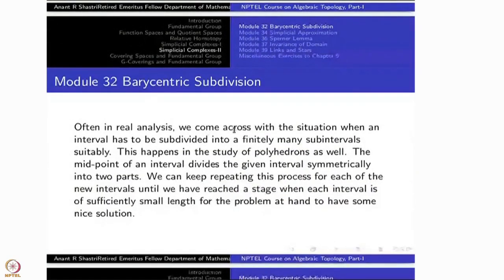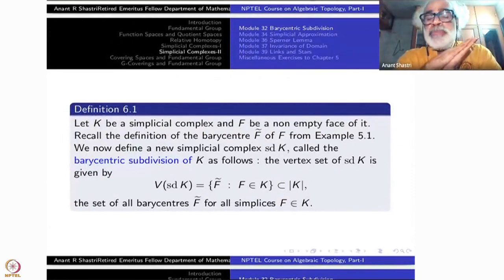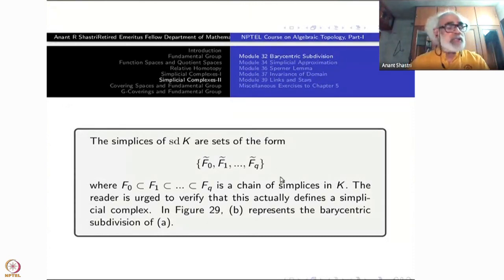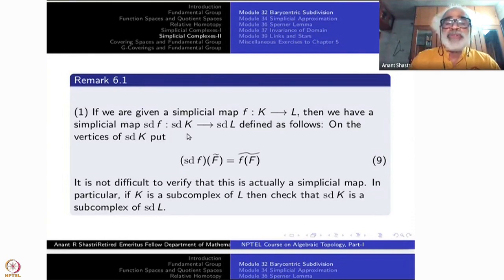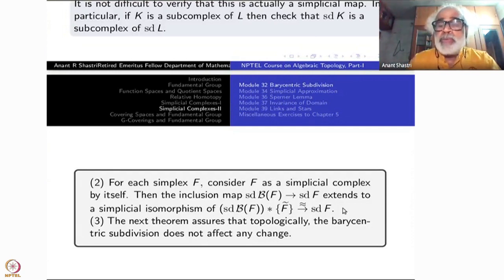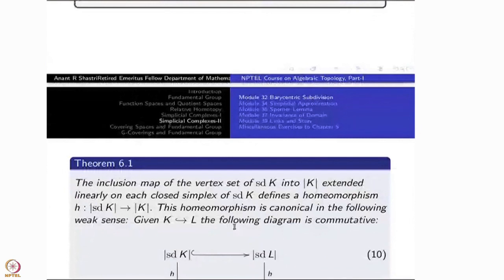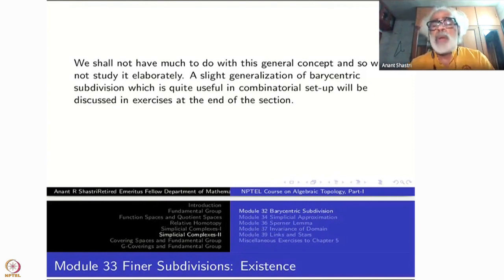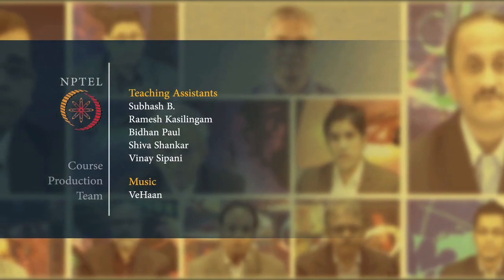Week 6 : Lecture 32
Week 6 : Lecture 32 : Barycentric Subdivision